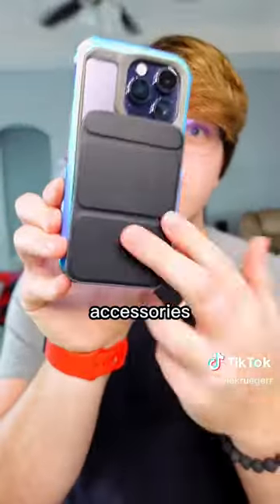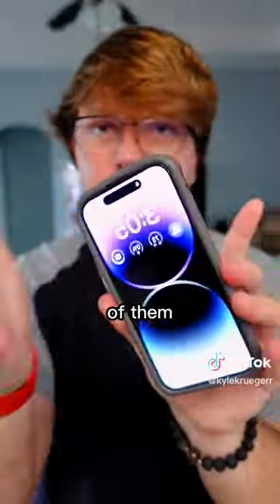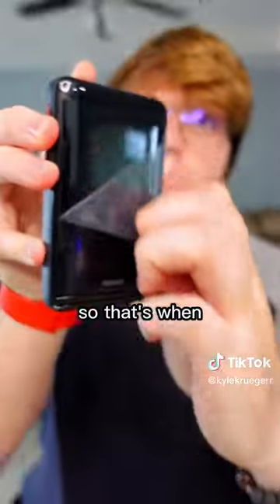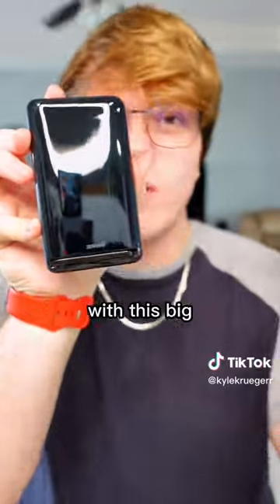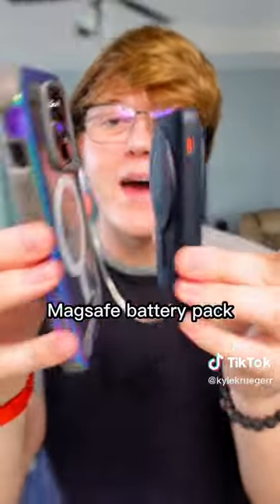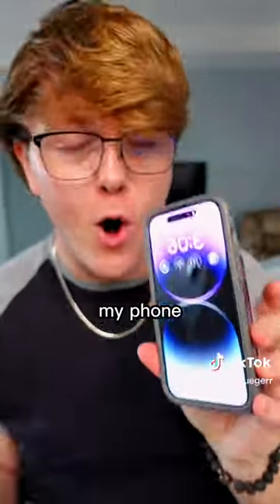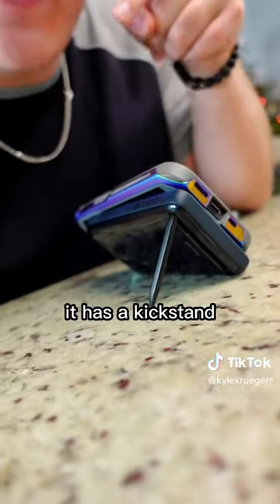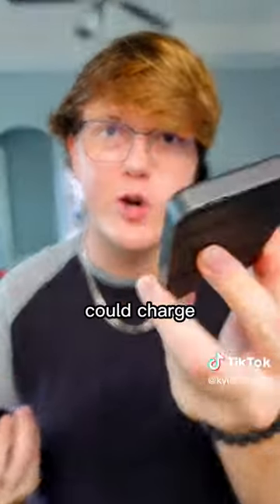Amazing Mag Safe😲